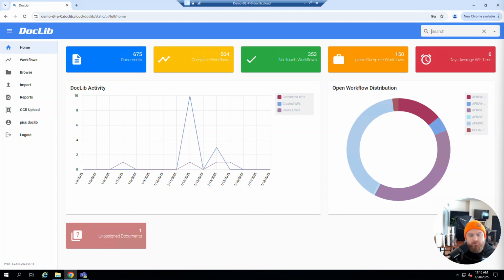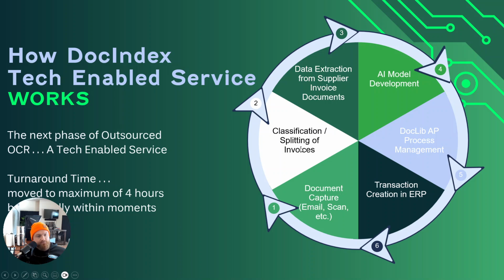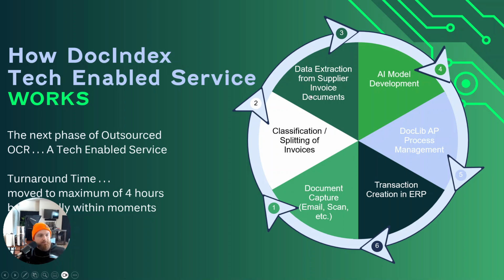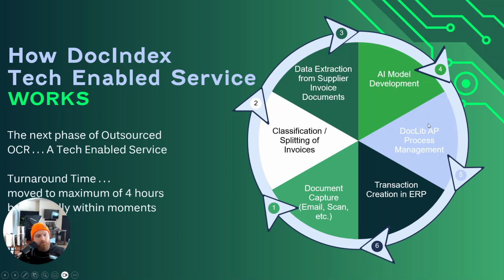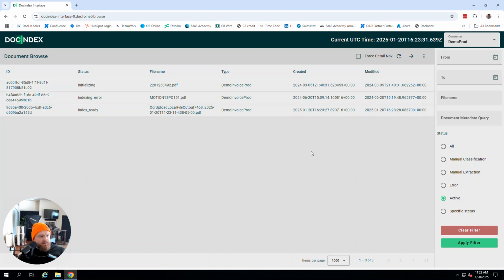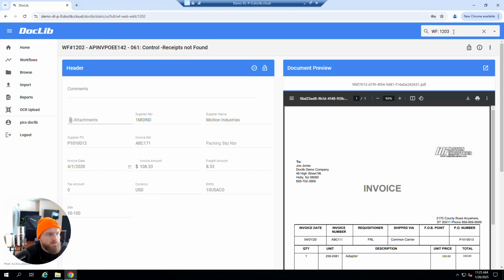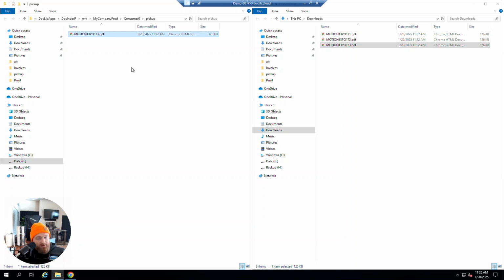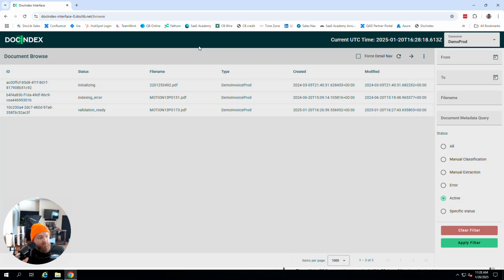DocIndex High Level Demo